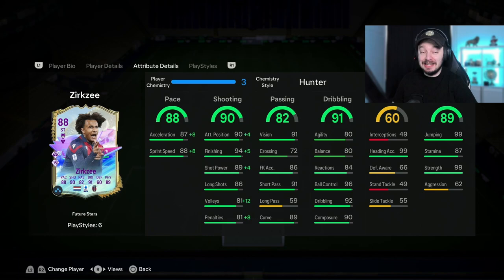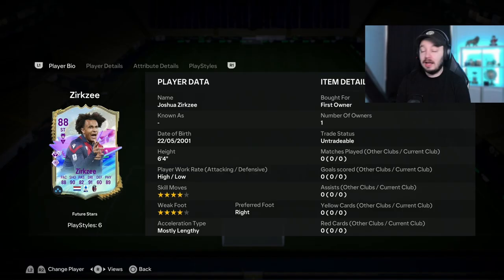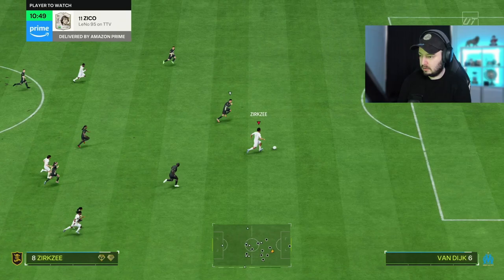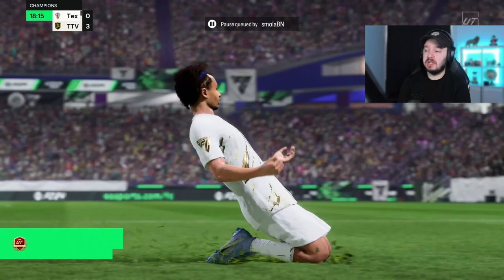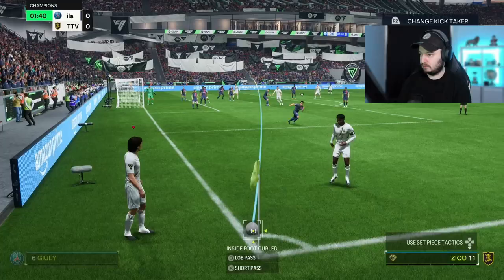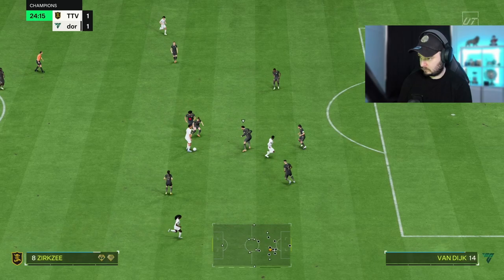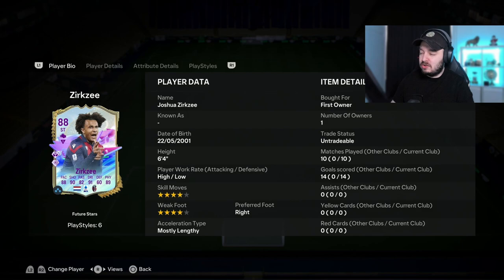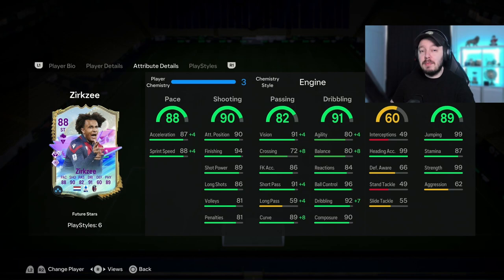The NEW Ibrahimovic?! Future Stars ZIRKZEE Player Review! - EA FC 24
Future Stars Zirkzee is here! I've tried him with a hunter and an engine and even on a CAM position to test him out! Is he the new Ibrahimovic?!

I always record my player reviews on PS5, next gen. Do you like my player reviews? Let me know the next player you want me to review!

Timestamps:
0:00 Stats, Team, Formation & Chem Style!
1:47 Hunter Gameplay!
4:25 Engine Gameplay!
6:30 CAM Gameplay!
8:14 Is He Worth It & Final Words!